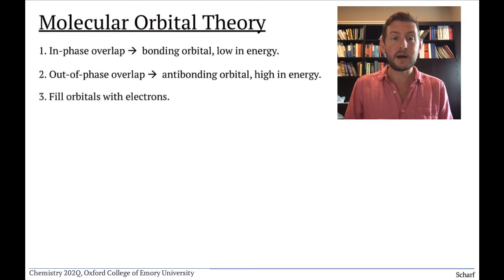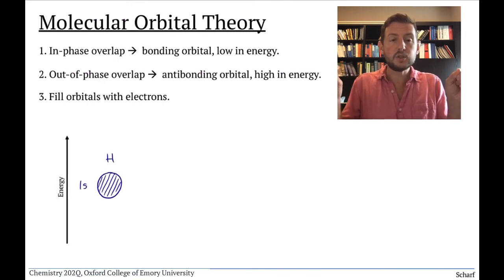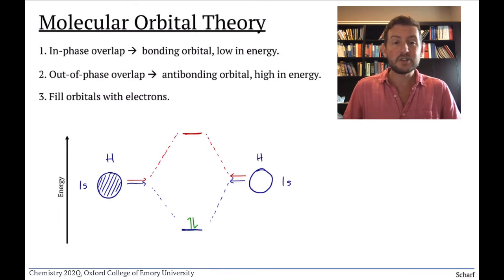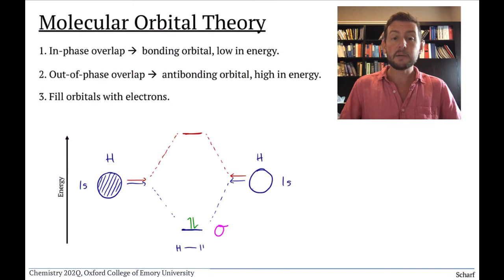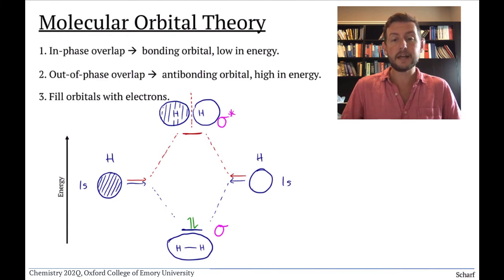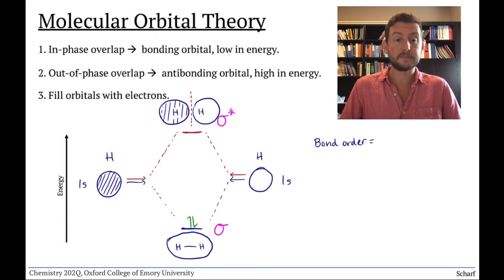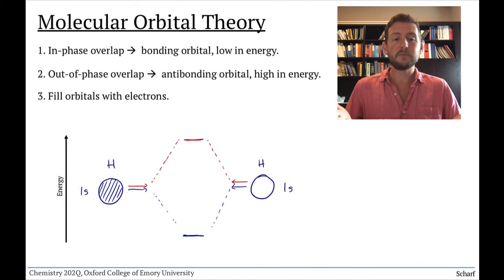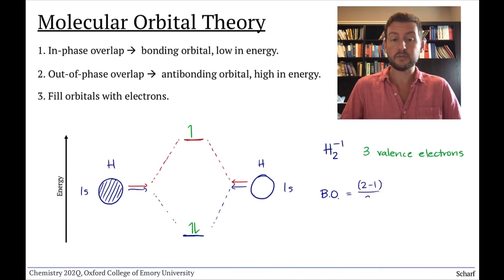MO Theory 1: Molecular Orbital Theory Basics (for Organic Chemistry)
Here, we lay the groundwork for understanding Molecular Orbital Theory by examining the MO diagram of dihydrogen, and defining many of the terms used in MO Theory. The notion of bond order is introduced. (This is introduced in the context of organic reactivity, and may not be appropriate for a Group Theory approach to MO Theory.)